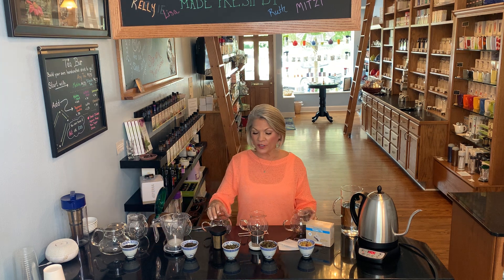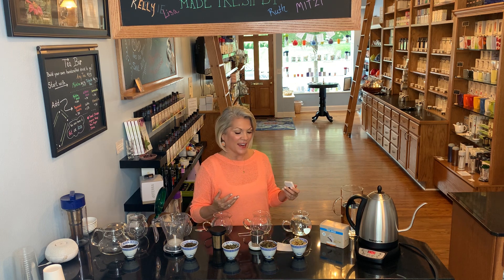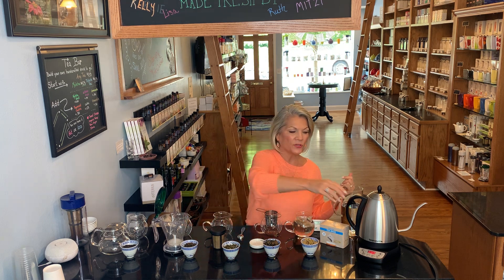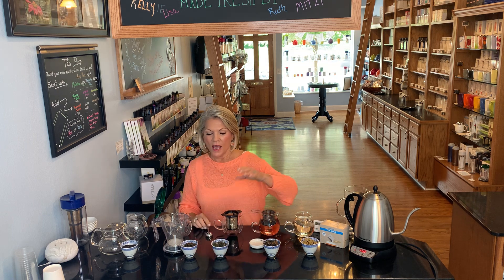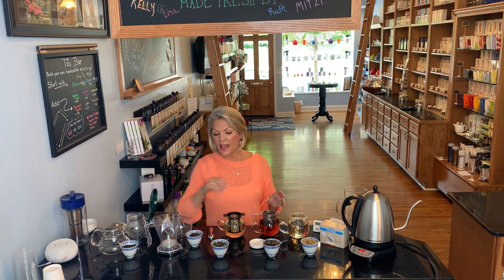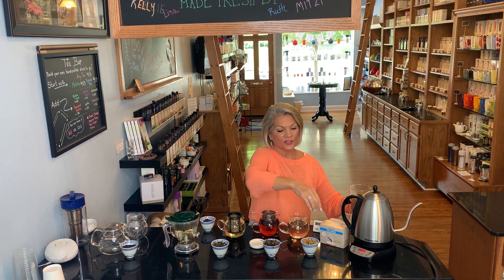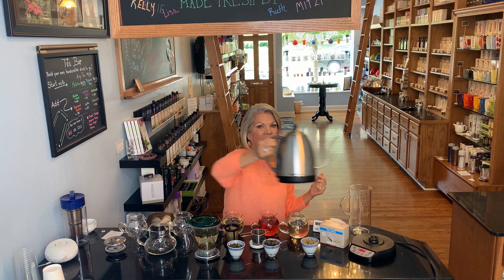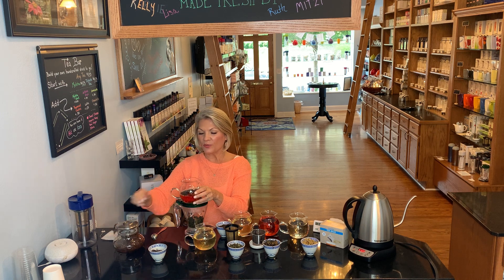Tea Basic Mini Class - 18 minutes that will change your tea drinking experience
Learn some of the basics of five categories of tea. Learn what isn’t tea and see five different ways to steep your whole leaf loose teas to perfection!